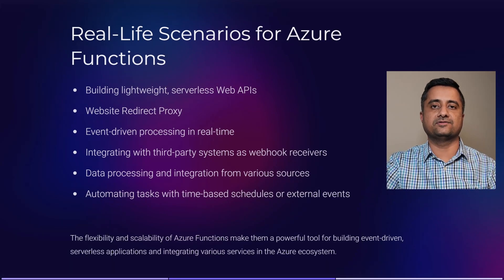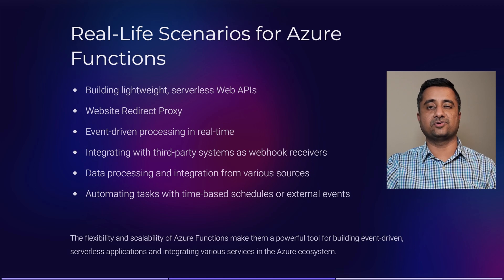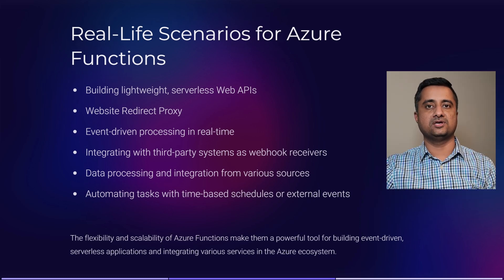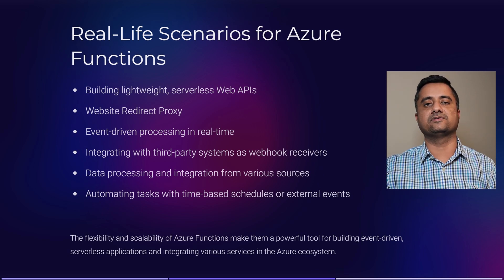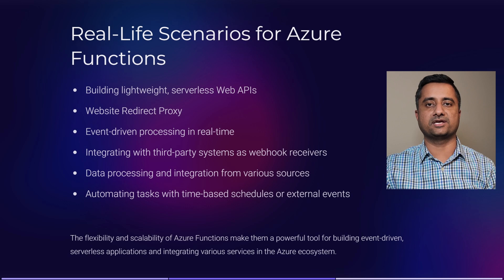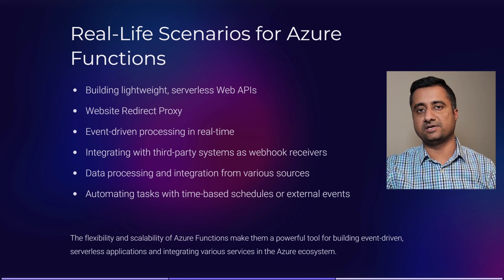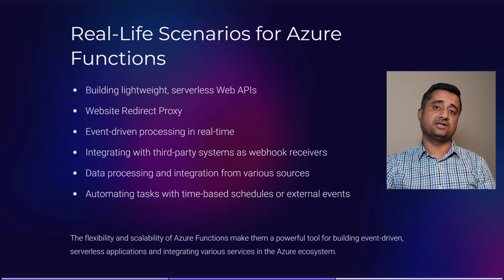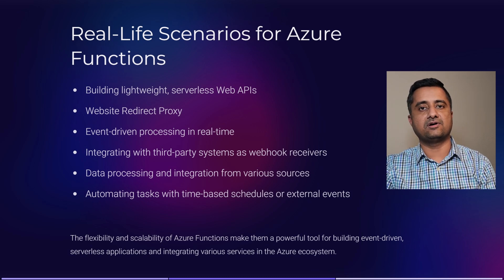Real Life Use Case Azure Functions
Real-Life Use Case for Azure Functions

- Building lightweight, serverless Web APIs
- Website Redirect Proxy
- Event-driven processing in real-time
- Integrating with third-party systems as webhook receivers
- Data processing and integration from various sources
- Automating tasks with time-based schedules or external events

The flexibility and scalability of Azure Functions make them a powerful tool for building event-driven, serverless applications and integrating various services in the Azure ecosystem.